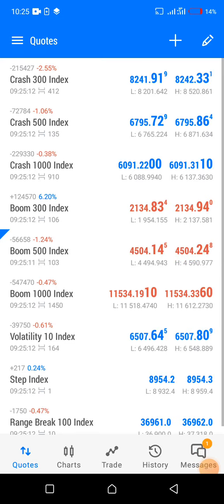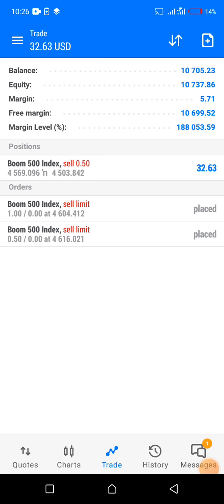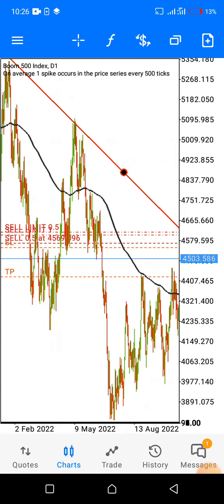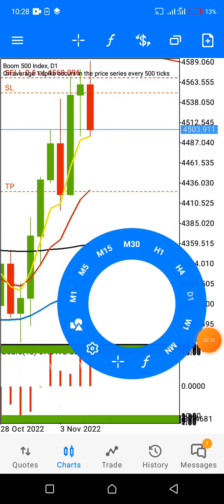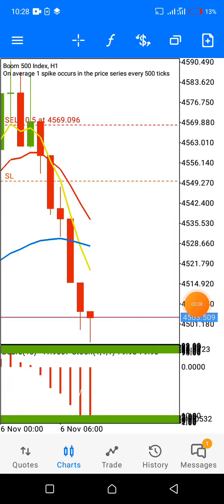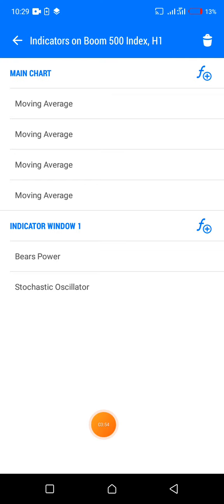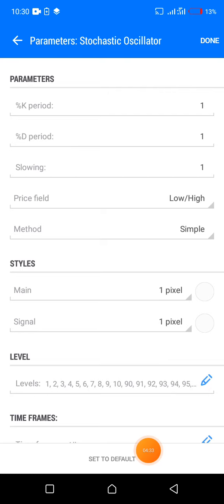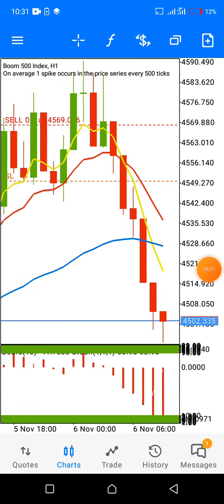How to make $100 daily on boom 500😲🤑🤑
How to trade boom 500 index and make lots of profits